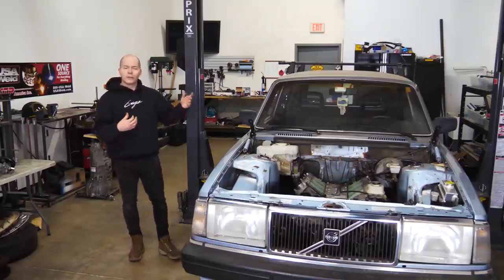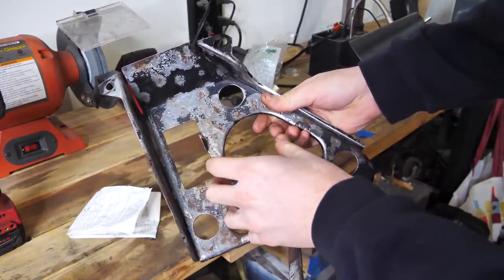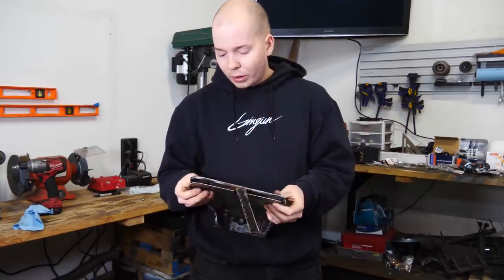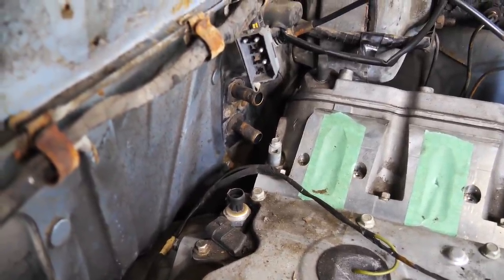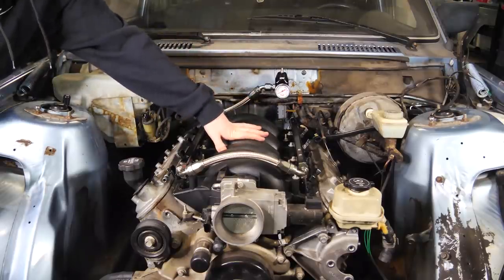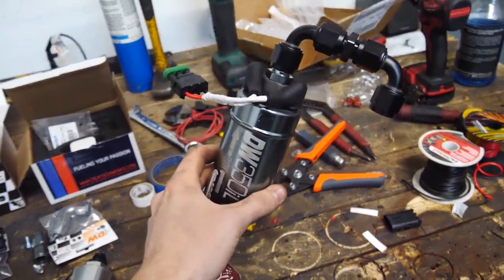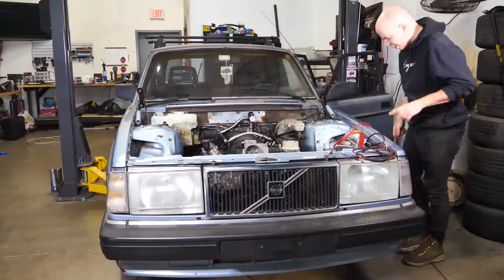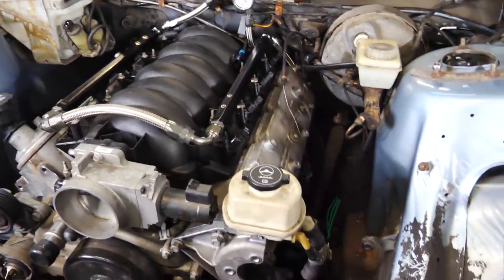Installing a $3000 UPGRADED FUEL SYSTEM on my $800 Dollar SLEEPER...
In today's video, we install a full Deatschwerks fuel system on the Turbo LS Volvo Sleeper! The system consists of 1000cc injectors, billet fuel rails, a 350lph fuel pump, a fuel filter, and a bunch of custom AN lines! The cost of the system was over three times the cost of the car...

OTHER VIDS!!